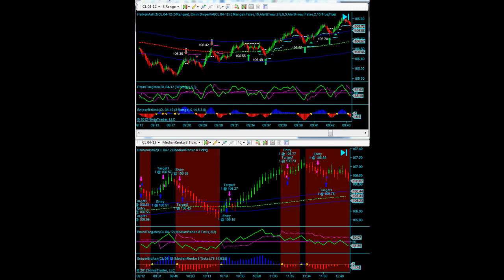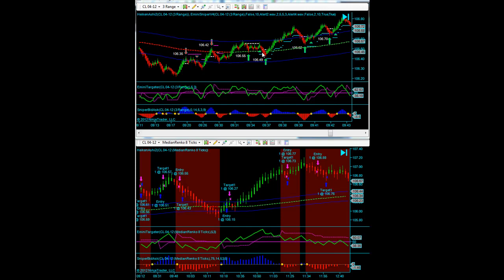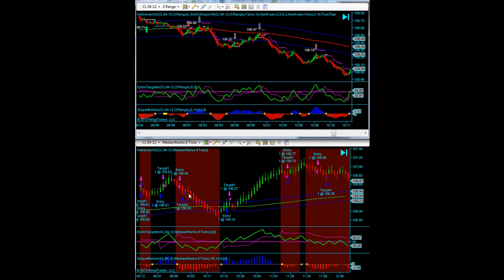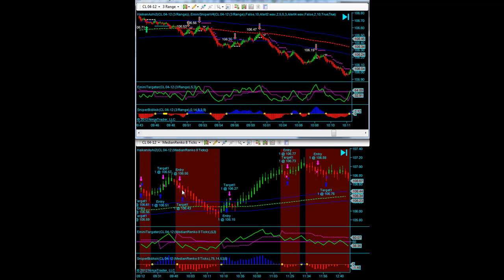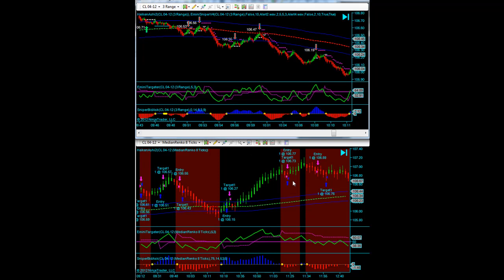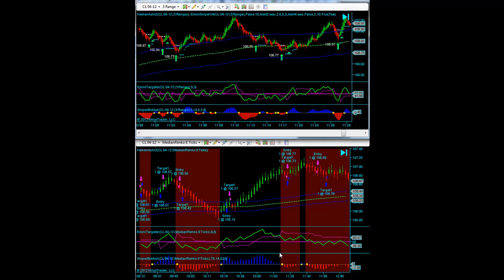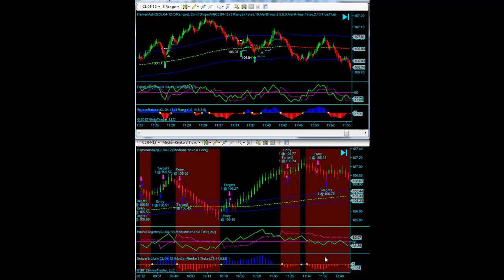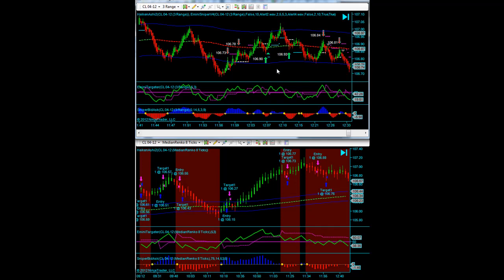Eminisniper Trades on CL with SniperBidAsk indicator.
This video discusses how to use the SniperBidAsk indicator on a larger timeframe chart on CL.